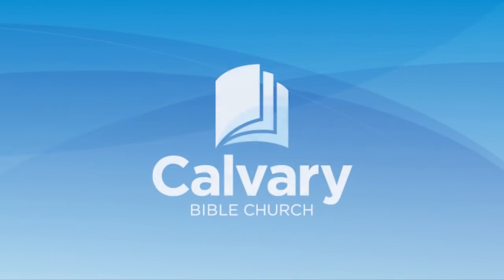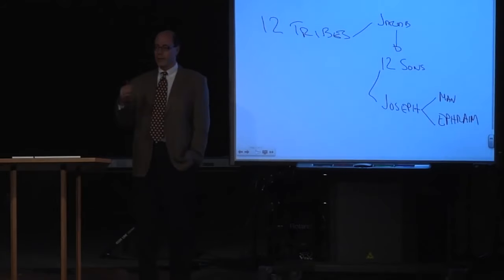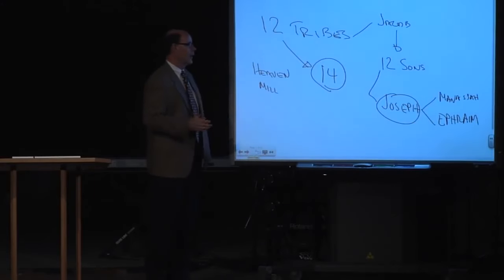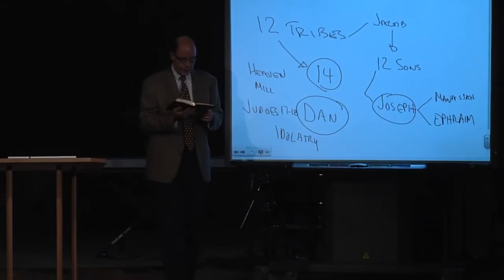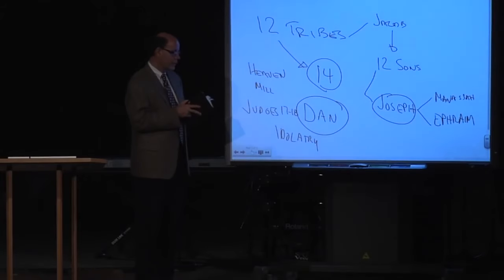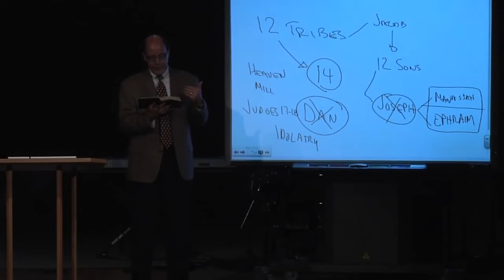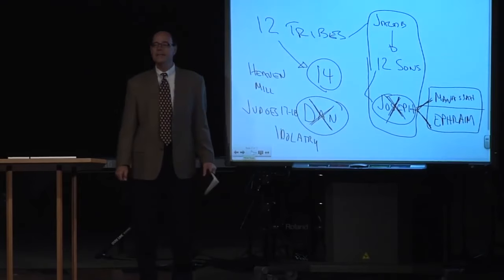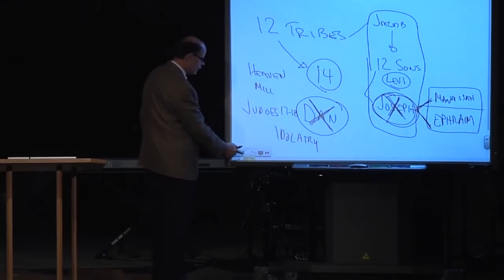WHAT HAPPENS TO THE TRIBE OF DAN?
Why is the Tribe of Dan left out of many passages?

What happens to them in the end?

2013JUN02 - Q&A-37

Join the LAND OF THE BOOK channel to get access to weekly video releases over the next year totaling 50+ EXCLUSIVE VIDEOS that feature weekly in-depth Bible Study lessons with John & Bonnie. Clips are taken at just one of the places where we are taking our virtual journey through all the Lands of the Bible & Great Museums of the Bible on the Paul's Life & Letters Course. Plus all the assigned HOLY LAND, Paul's Life & Letters Course STUDY RESOURCES, and John's two most loved books--David's Spiritual Secret & Living Hope for the End of Days at:

Here are links to our Amazon Pages--

For more of Dr. John Barnett's Bible teaching messages go